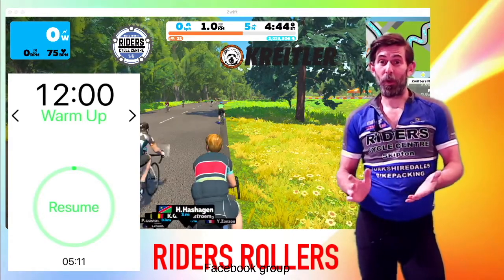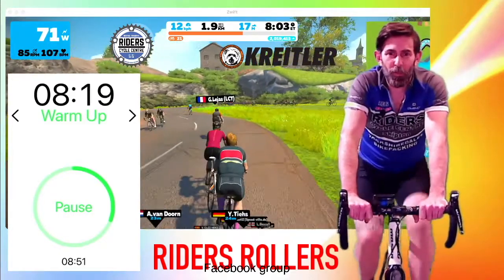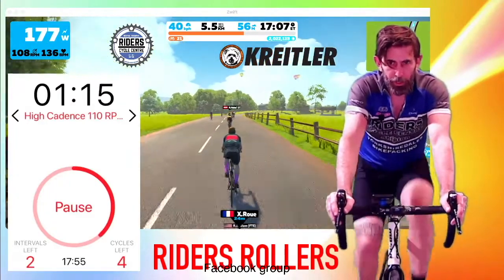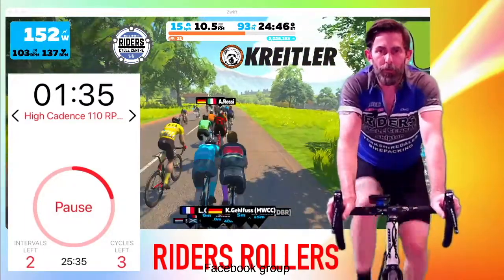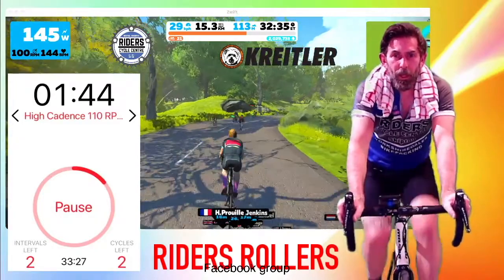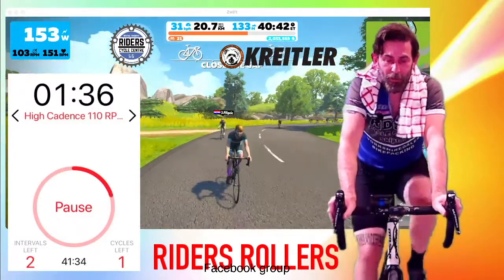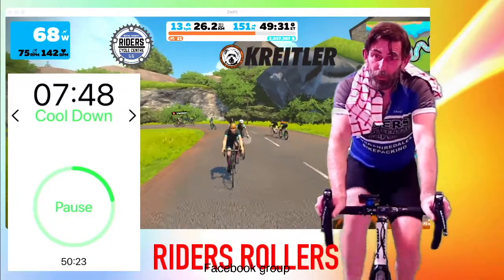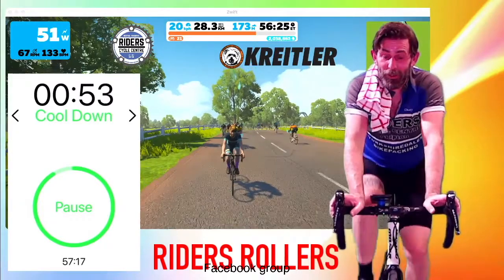Online roller training session. High cadence. High power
Online roller training session
High cadence and high power
52 MINS
12 min warmup @90 RPM. This will include 3 20 second sprints.
2 MINS @ 110 RPM EASY GEAR SELECTION
5 MINS @ 110 RPM HARD GEAR SELECTION
1 MIN REST at whatever RPM you wish.
2 MINS @ 110 RPM EASY GEAR SELECTION
5 MINS @ 110 RPM HARD GEAR SELECTION
1 MIN REST at whatever RPM you wish.
2 MINS @ 110 RPM EASY GEAR SELECTION
5 MINS @ 110 RPM HARD GEAR SELECTION
1 MIN REST at whatever RPM you wish.
2 MINS @ 110 RPM EASY GEAR SELECTION
5 MINS @ 110 RPM HARD GEAR SELECTION
1 MIN REST at whatever RPM you wish.
10 MIN warm down @ 80 RPM.

Easy gear selection means a gear that does not add to much resistance to the pedal rotation.
Hard gear selection means a gear that adds resistance to the pedal rotation.
If you find it hard to reach the 110 RPM and keep a controlled pedal technique then reduce slightly until your technique is fluid.